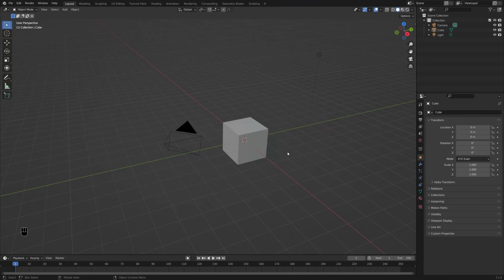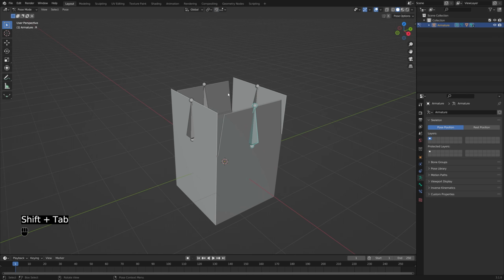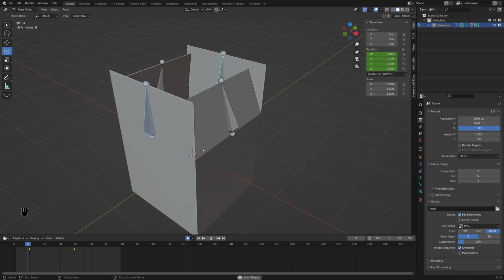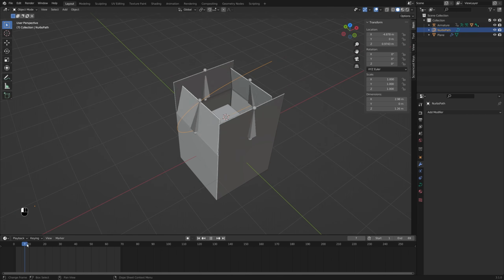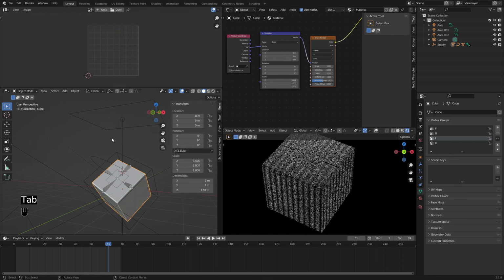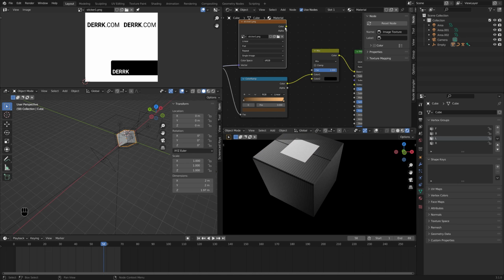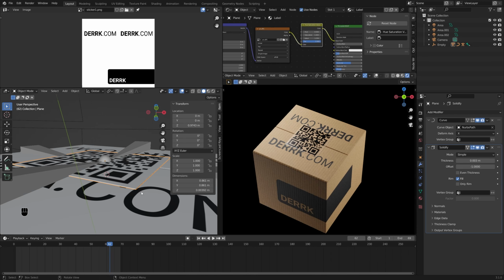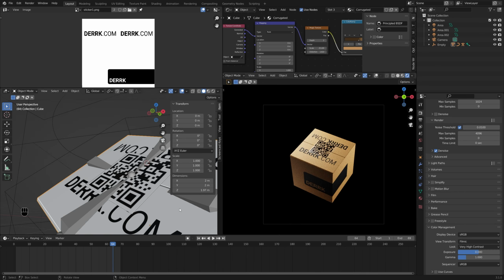Folding Box Packaging Animation in Blender [Full Process]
Let's make a folding box animation!

In this video we will model a simple box with flaps, then add an armature to create a folding animation. After that we'll animate a graphic label design on to the surface. We'll also cover lighting, materials, and more animation to create the final packaging design!